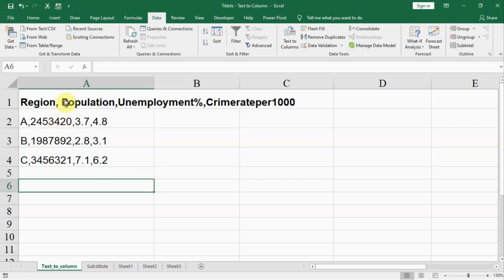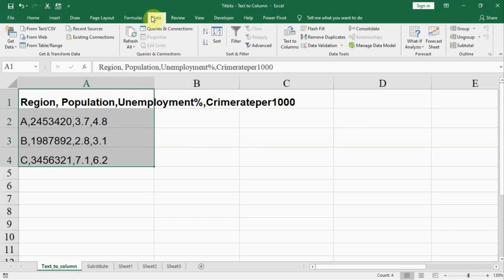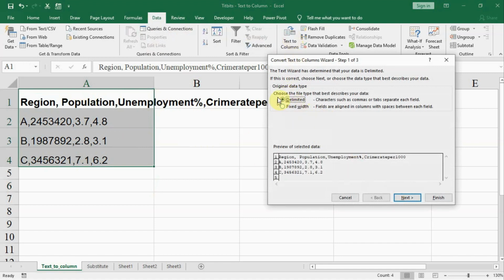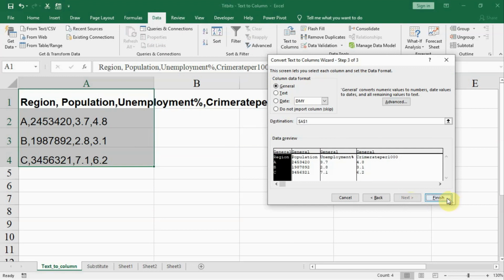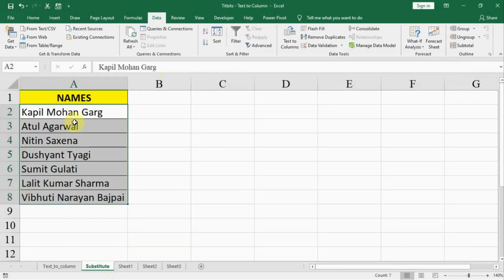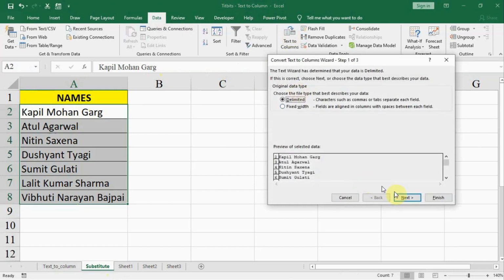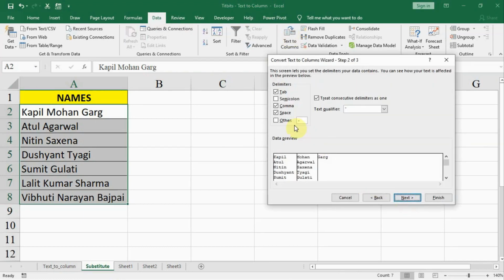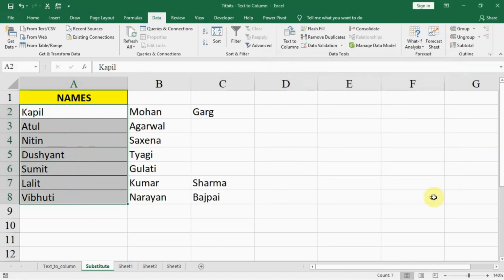115 - EXCEL TEXT TO COLUMN DATA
In this small tutorial, we will teach you the TRICKS AND FUNCTIONS to convert text data in to columns.

To download the Data file...

(ABCL.TECH)

For any Data Analytics Training requirement, connect